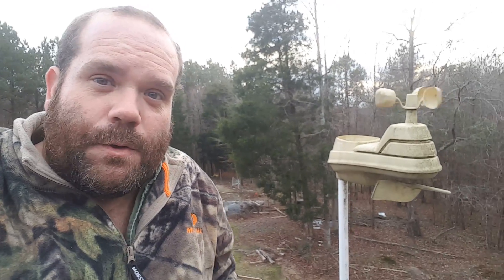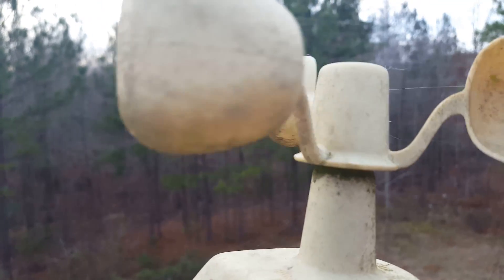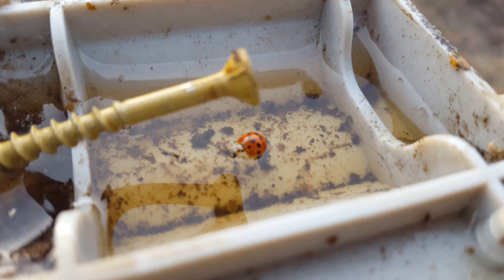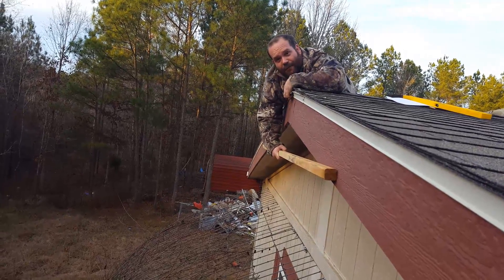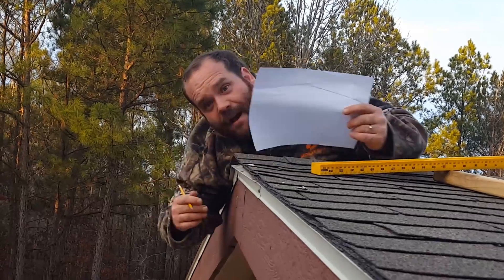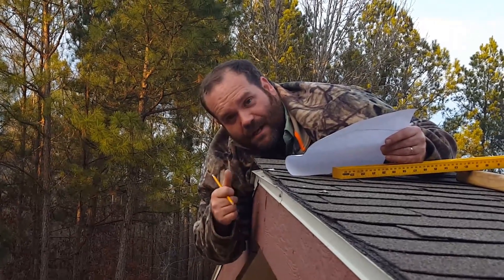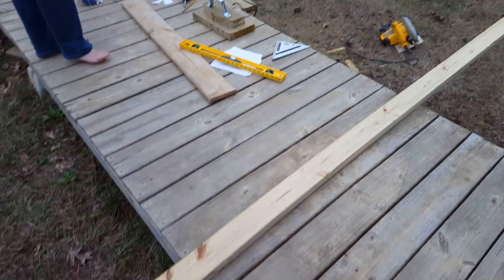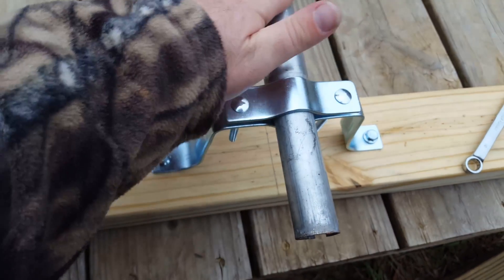☉🌥☔Replacing an AcuRite Weather Station with a Davis Vantage VUE Weather Station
Our NEW Weather Station

Our OLD Weather Station

Pre-Made Eave / Gable End Antenna Mount

Several years ago we bought an AcuRite Weather Station that was branded for Bass Pro Shops. Within a year the rain sensor stopped working. Soon there after the humidity was always 100%. It was great while it worked, and utterly worthless once it didn't.

So, getting away from department store branded machines Jennifer bought me a Davis Vantage VUE Weather Station. Davis makes some pretty high end stuff, and this is actually their economy model, despite being 3x the cost of the AcuRite Weather Station.

It is the quality and accuracy that matter, so the investment is expected to be well worth it.

We also built our own DIY Eave Antenna Mount, also known as a Gable End Mount. We did this because of the very shallow pitch of the roof. A pre-made 5' long Eave Mount just wasn't going to do it for our needs.

Instead I used a 12 foot long 2x4, which provided much better stabilization for the mast.